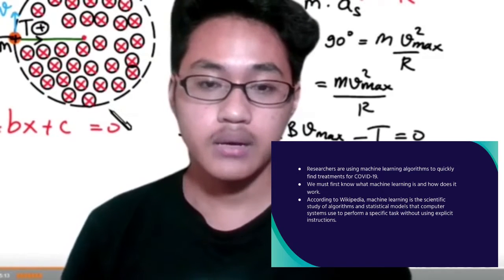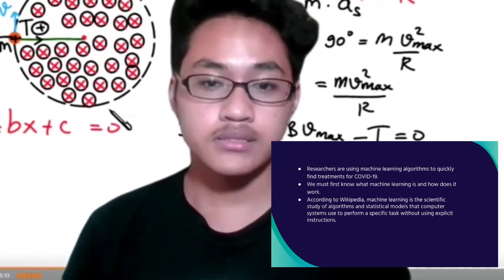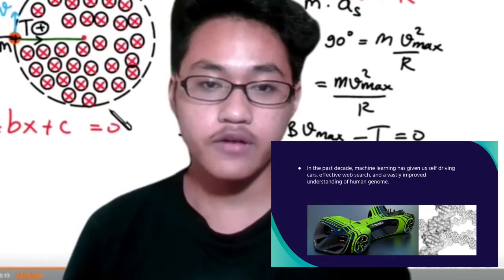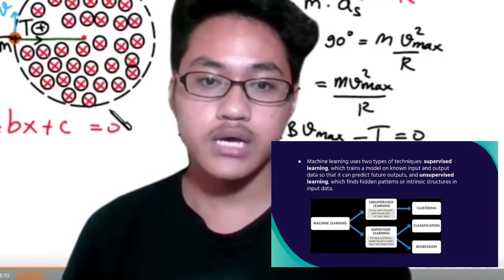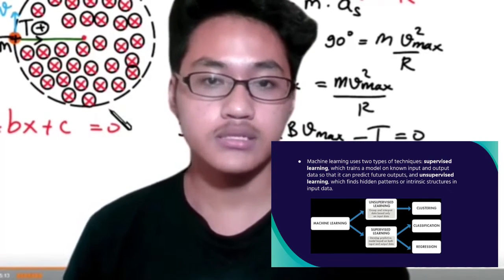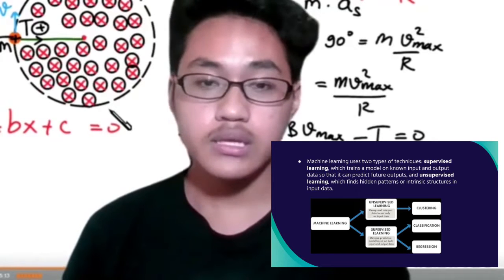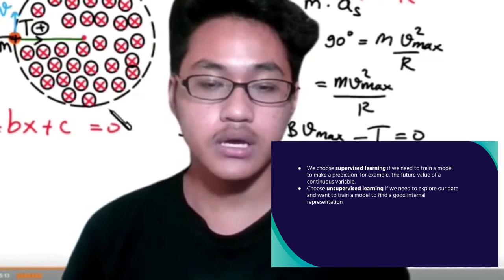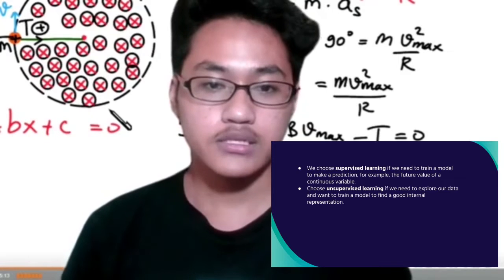Using Machine Learning to Discover Treatments for COVID-19